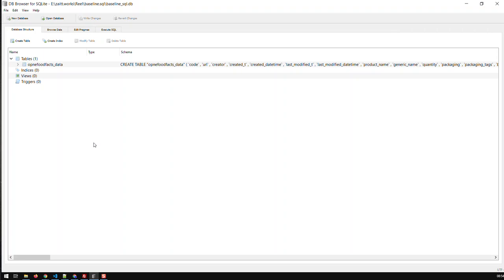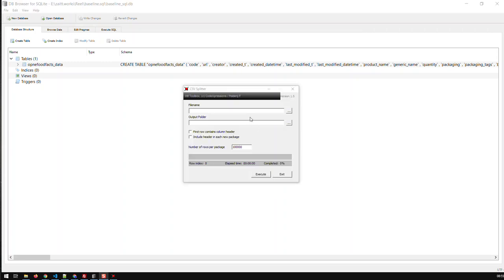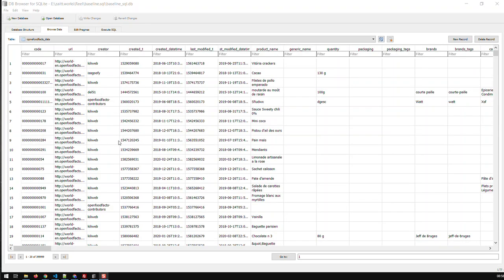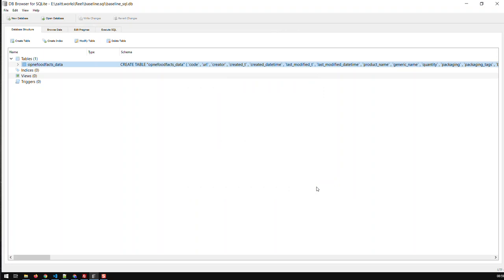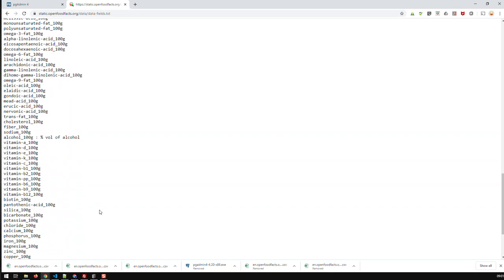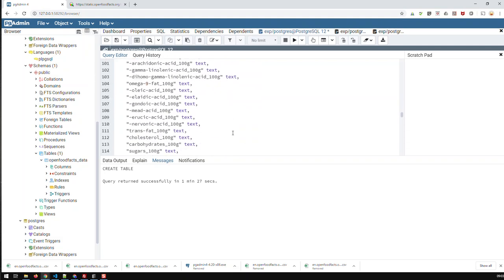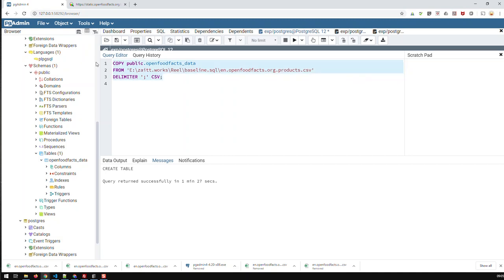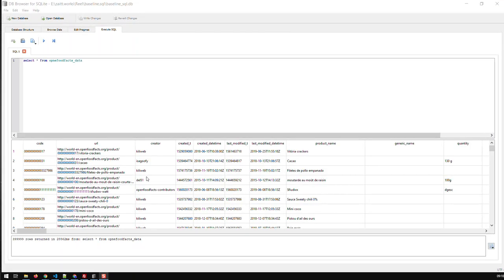Logistics Behind getting Data and Database Preparation | Learn SQL from Scratch 1 | Kovolff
If you’re planning to use an SQL database of your choice, then the easiest way would be to download and then export the data as a CSV file or the database as an SQL file. This can then be easily imported into your target database.

If you want to do the whole process I did on your own, then you have to download the data from Open Food Facts.

Then either you split the CSV with the help of CSV Splitter or import it completely into your database.

Should your database require knowledge of the fields in the CSV prior to importing the CSV file, then you have to find a way to extract these fields. I did this with DB Browser for SQLite.

Once all data is imported you can test your database by sending the following SQL statement:
SELECT * FROM [your_table_name]

You should receive all the data you imported.

Import CSV into Postgres, after creating the table above:
COPY public.openfoodfacts_data
FROM 'E:\zaitt.works\Reel\baseline.sql\en.openfoodfacts.org.products.csv'
--DELIMITER E'\t' CSV;
DELIMITER ';' CSV;